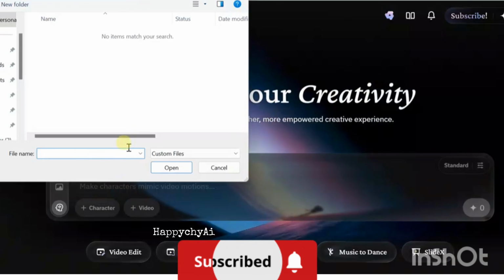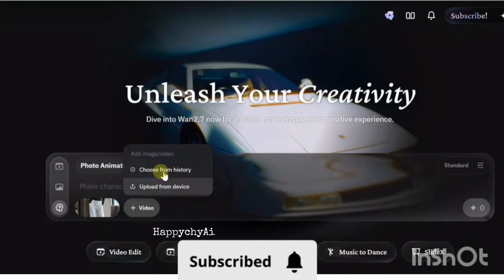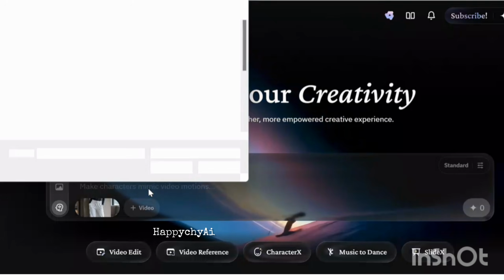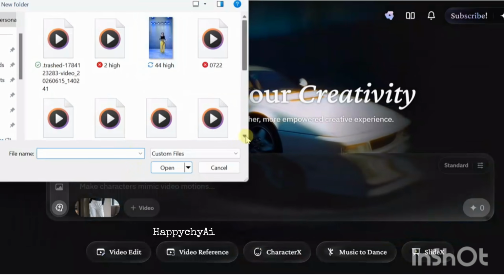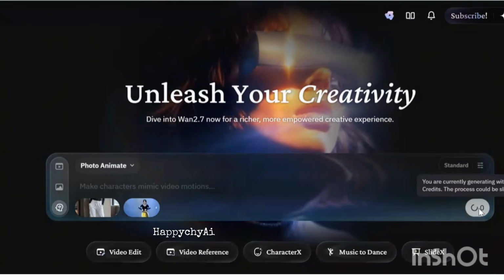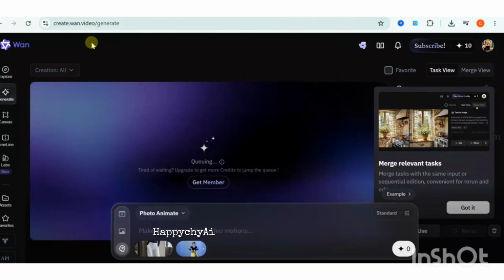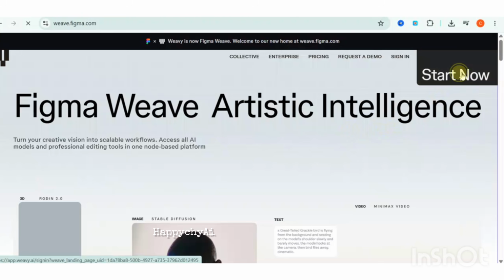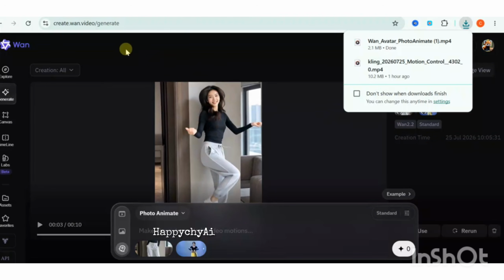kling Motion Control FREE |Top 3 Sites to Make Motion Control Videos FREE & Unlimited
Top 3 Sites to Make Motion Control Videos FREE & Unlimited – In this tutorial, you'll discover the best free AI motion control video generators that let you create professional AI videos with camera movement, character motion, and cinematic animation—without paying for expensive software. Whether you're creating AI movies, talking characters, dancing videos, commercials, or YouTube content, these tools make it easy to generate smooth, high-quality motion control videos for free.

Learn how to use AI motion control, image-to-video AI, camera movement AI, AI video generator free, consistent character AI, AI animation tools, and free AI video generators to produce stunning videos in just a few clicks. If you're looking for free unlimited AI video tools, this step-by-step guide is for you.

Whether you're a beginner, content creator, or YouTuber, these platforms will help you create cinematic AI videos faster and without limits.

⏰ TIMESTAMPS
00:00 – Introduction
00:35 – What Is AI Motion Control?
01:10 – Site #1: Best Free Motion Control AI Tool
03:15 – How to Generate Your First Motion Control Video
04:50 – Site #2: Create Smooth AI Camera Movements
06:35 – Site #3: Free Unlimited AI Motion Generator
08:10 – Which Platform Is the Best?
08:45 – Final Tips & Conclusion

🔥 In this video you'll learn:

Best free AI motion control websites
How to create AI motion videos
AI image-to-video workflow
Motion control prompts that work
Camera movement with AI
Consistent AI character animation
Free unlimited AI video generation
Tips for cinematic AI videos

📌 Recommended Videos
▶ Create AI Talking Characters for FREE
▶ Best Free AI Video Generator
▶ How to Make Consistent AI Characters
▶ Free AI Image-to-Video Tutorial

Which motion control AI tool is your favorite?